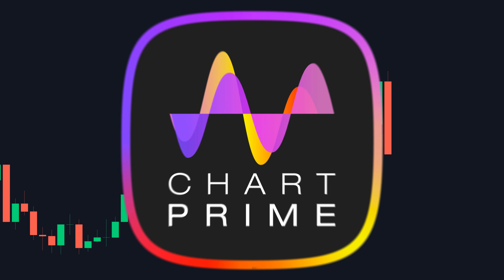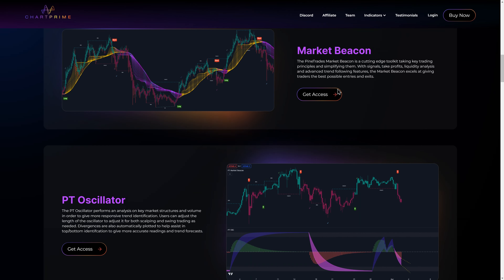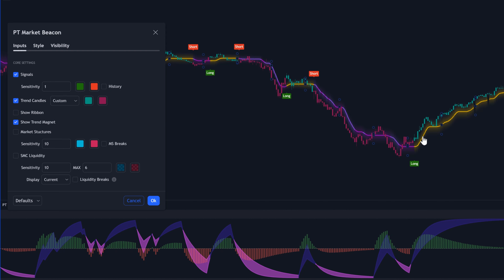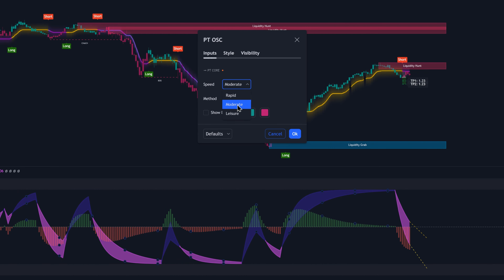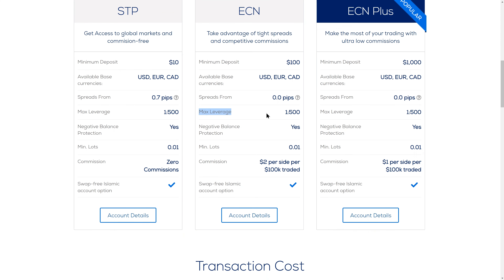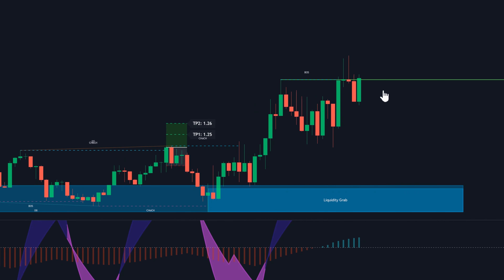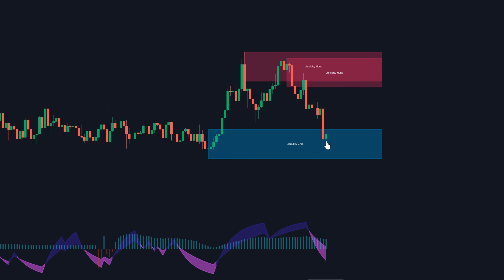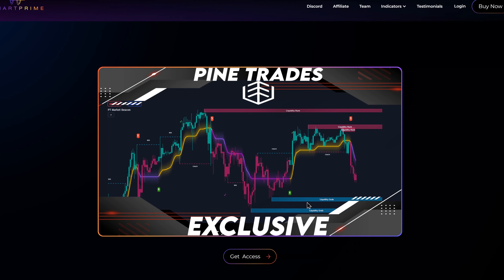We Created The Most Accurate BUY SELL Indicator On Tradingview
📈 The PT Market Beacon offers clear long and short signals with additional labels for stop losses and profit targets, making your trades more precise. Delve into settings like trend candles and smart money concept liquidity to spot key trading opportunities.

🔧 Customize the PT Oscillator with options for speed and momentum tracking, helping you adjust to market changes and identify crucial divergences.